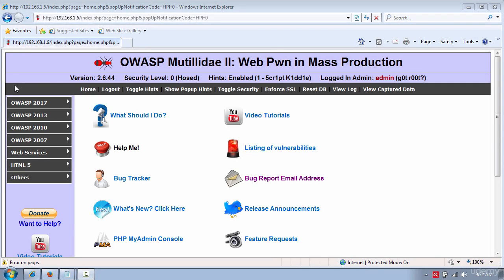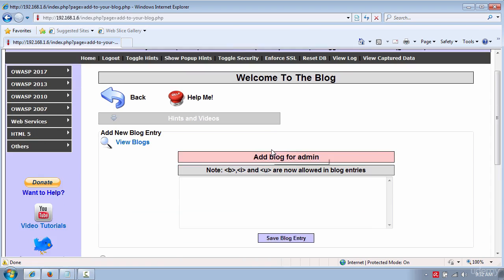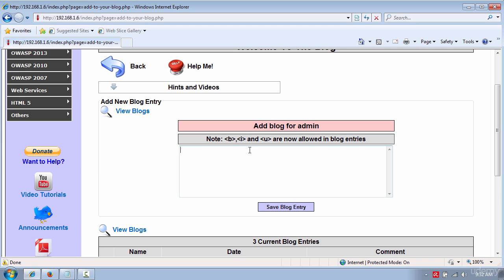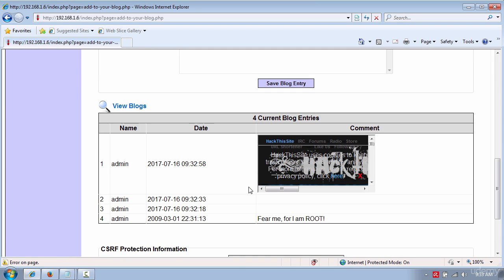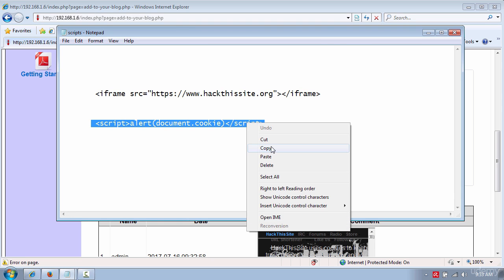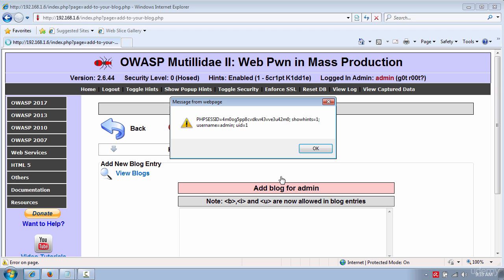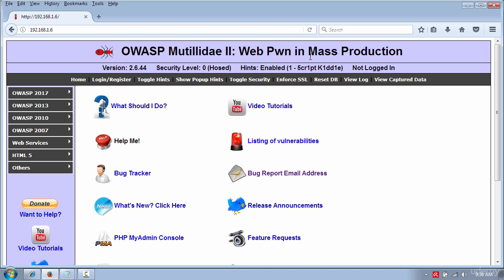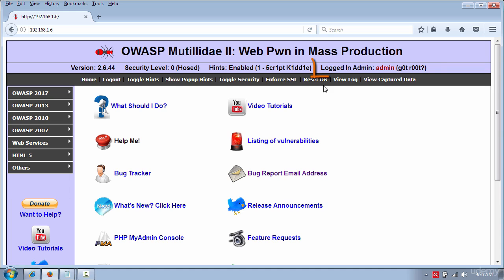Web Hacking for Beginners : Stored Cross-Site Scripting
Web Hacking for Beginners
Learn how to exploit and secure websites.